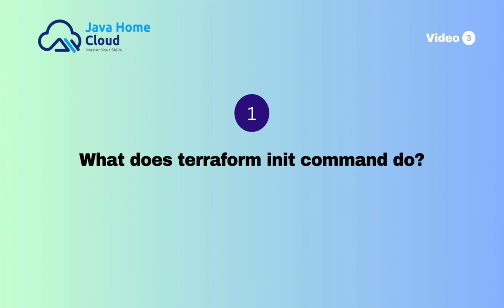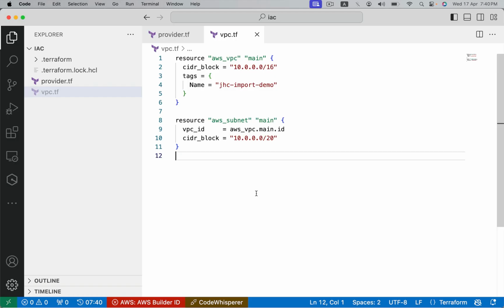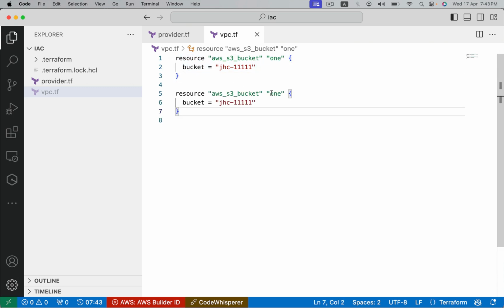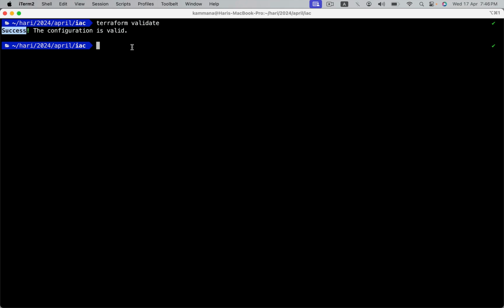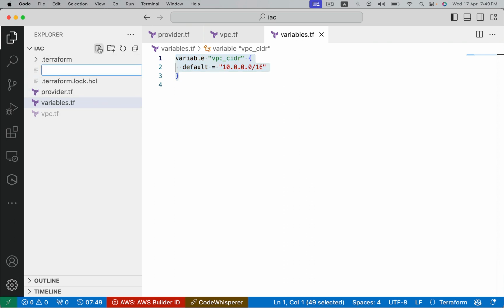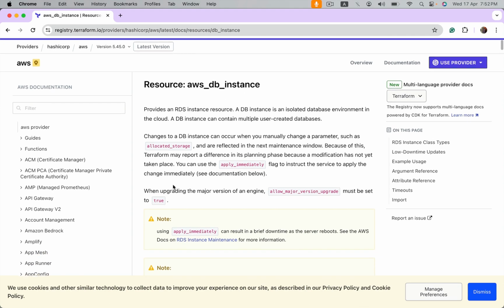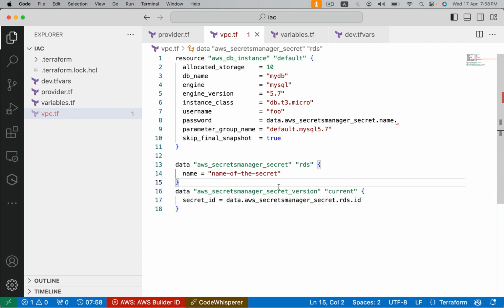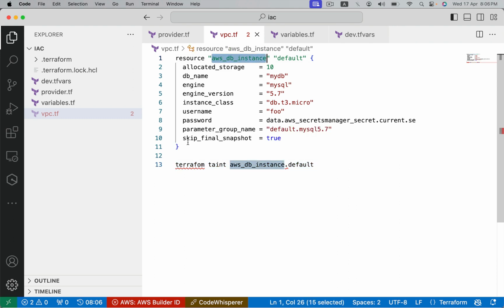Must know terraform Interview Question | terraform interview questions | terraform faqs | Video3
Explore Terraform essentials in this tutorial series: initialize projects with terraform init, validate configurations with terraform validate, and provision resources using terraform apply. Learn variable management, secret handling, and advanced techniques like terraform taint for efficient infrastructure as code workflows.